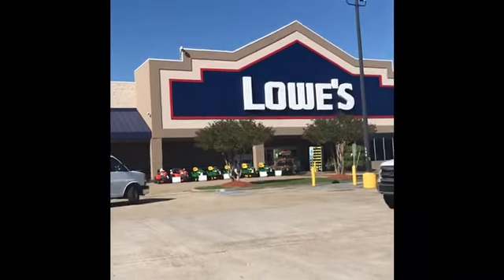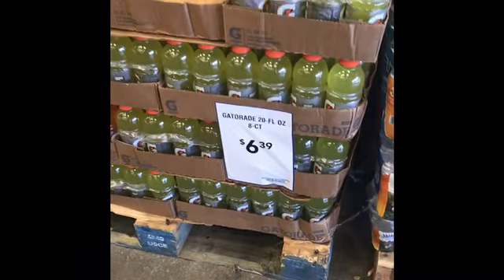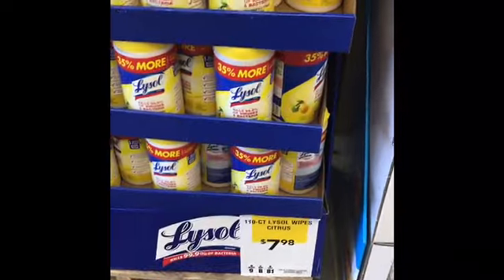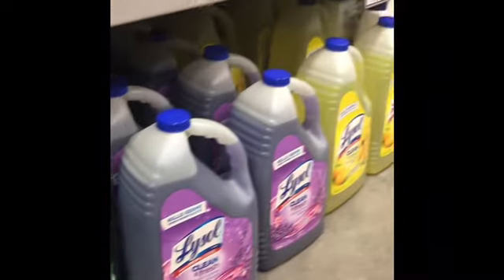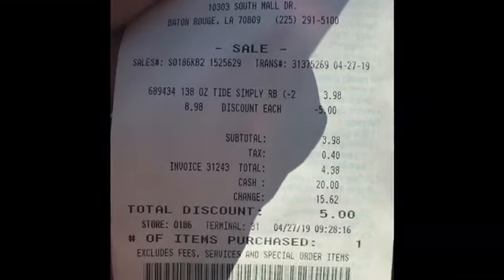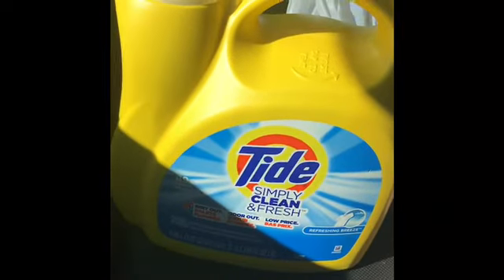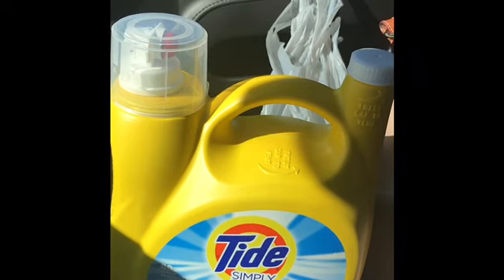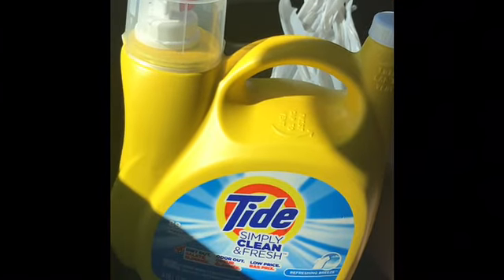🔥🔥 My $5 Coupon Item!! Wink Today Only!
W2KHQ